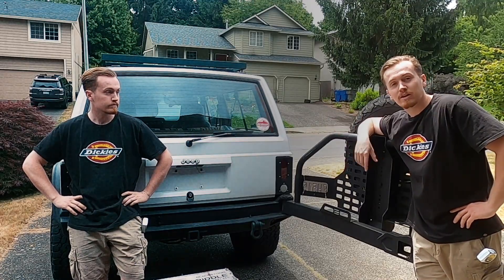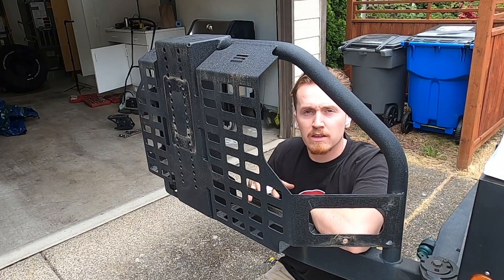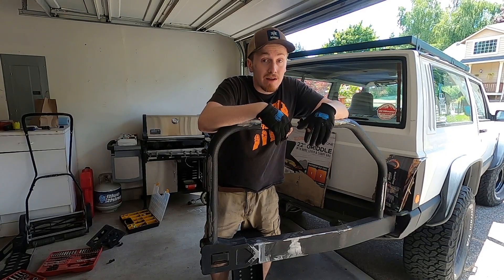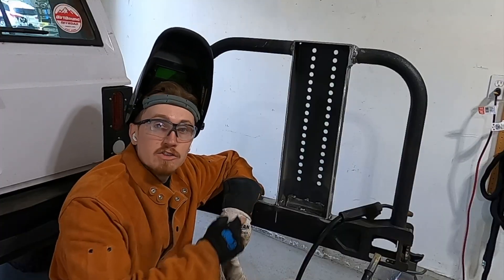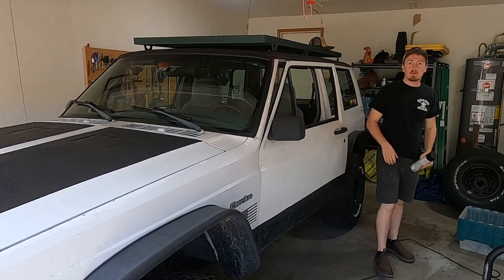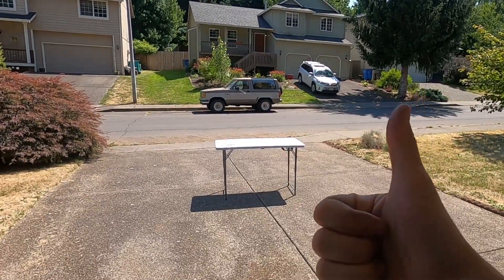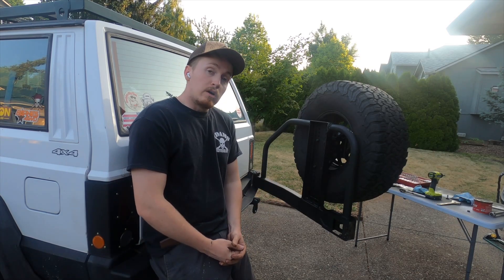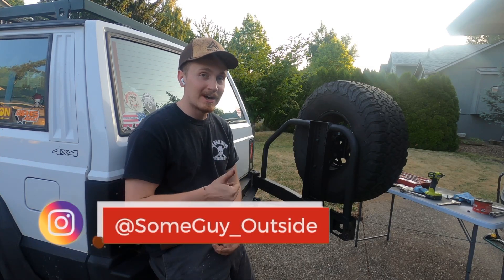How to fix the Smitty Built XRC Tire Carrier (Hint, this one saves weight & space) Jeep Cherokee XJ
Like many other XRC tire carrier owners, I have long been dissatisfied with aspects of my Smitty Built Tire Carrier on my Jeep Cherokee. I address two of the major issues in this video, the extra weight in the largely unoccupied space between the tire and the trunk. And the free floating retention bolt for the carrier arms.

This is part one in a series of videos on improving this tire carrier in lieu of replacing it outright.

Follow along on instagram at @SomeGuy_Outside